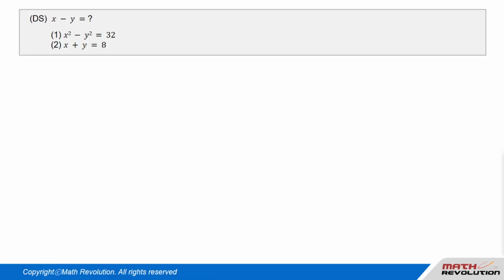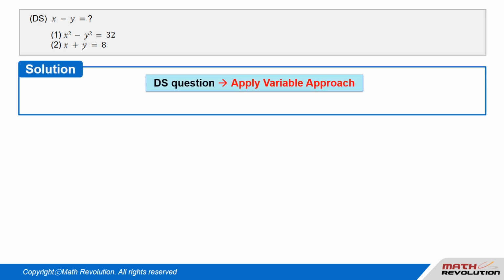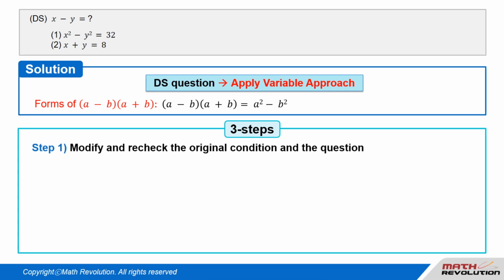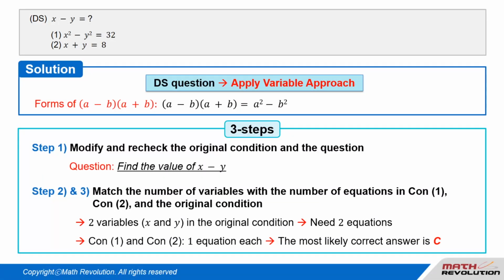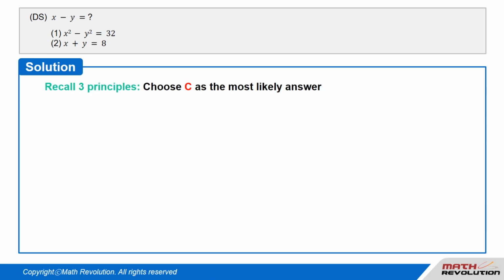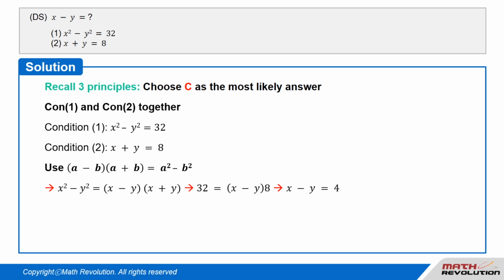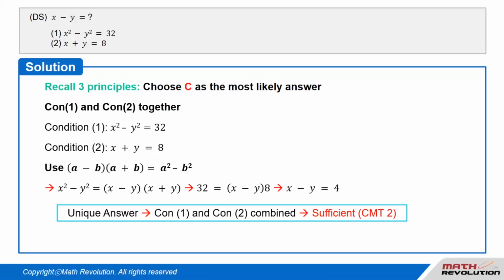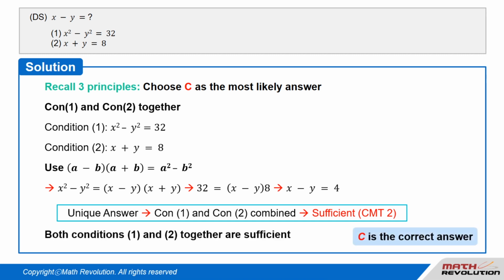J3. Basics of Factoring: a^2-b^2 and (a+b)^3